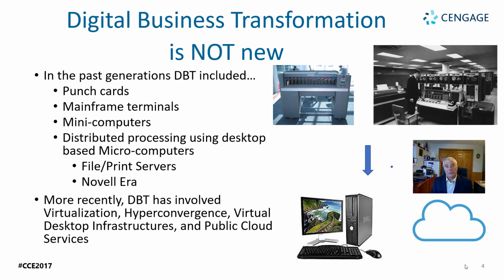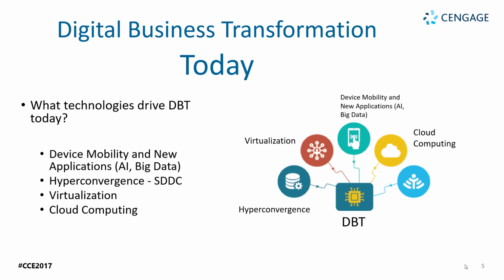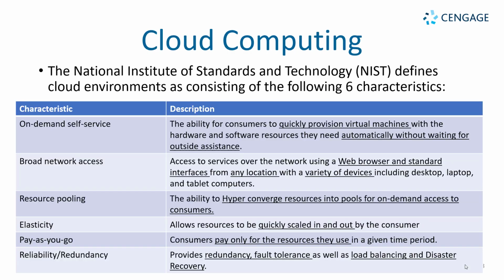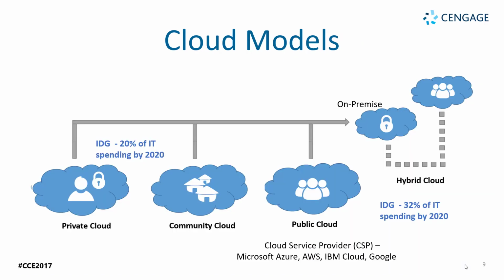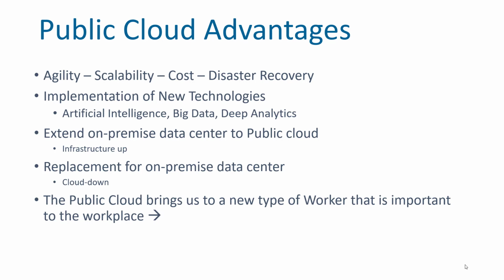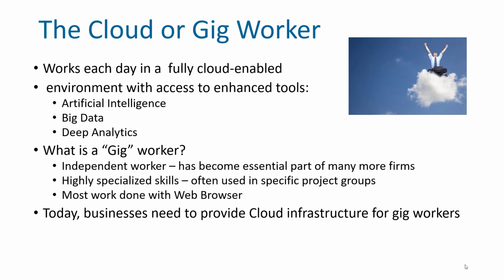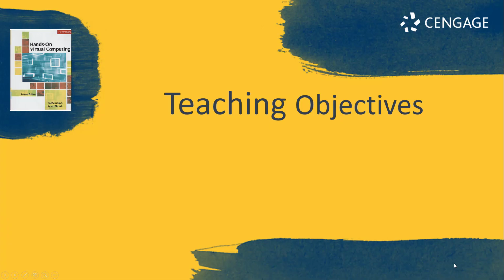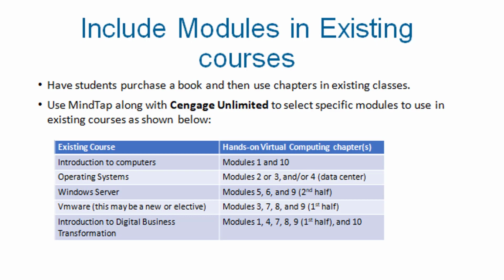Teaching Cloud Computing and Digital Transformation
In this video I describe how Cloud computing is part of Digital Business Transformation and how you can use my Hands-On Virtual Compuring book to build a foundation in these concepts and technologies.